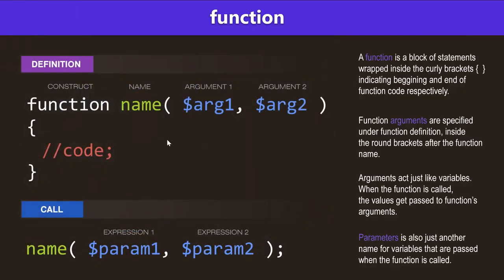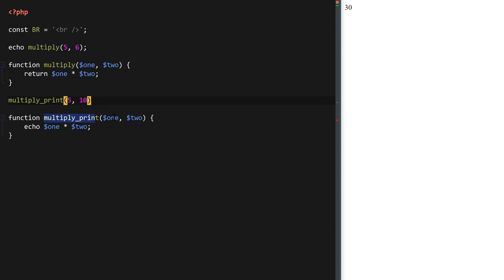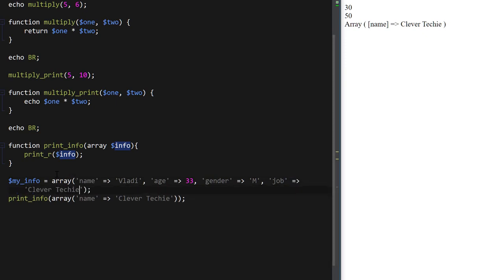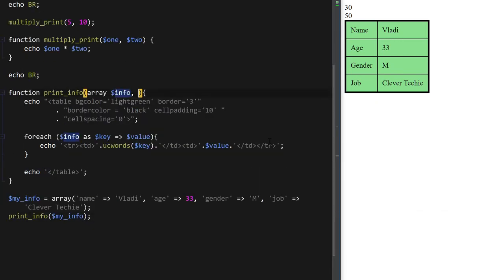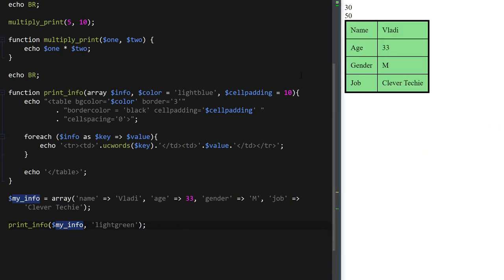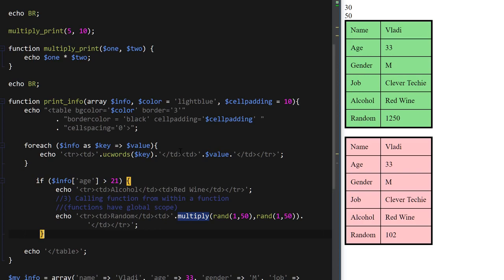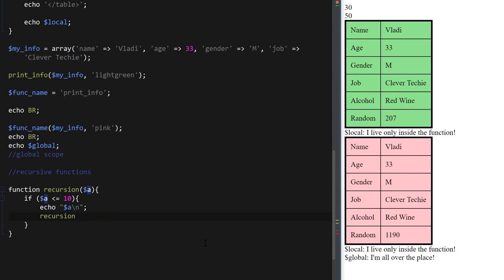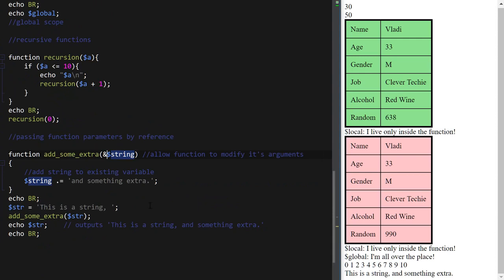PHP Functions Tutorial Learn PHP Programming